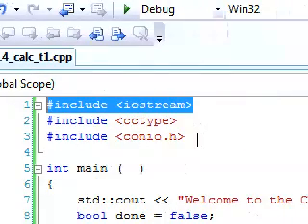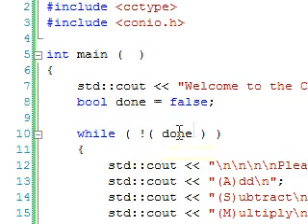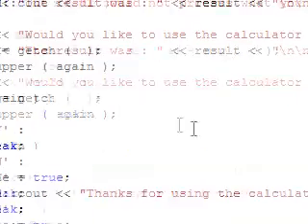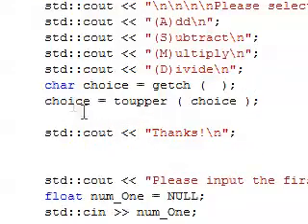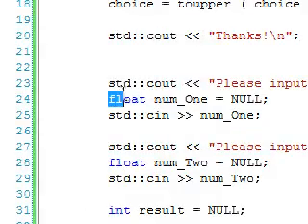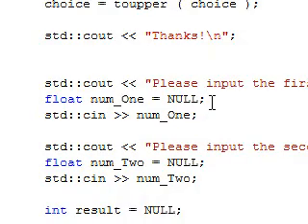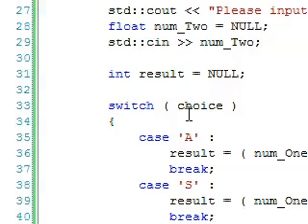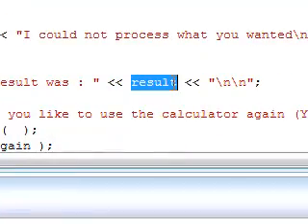C++ Tutorial #14 - Part 1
The long awaited C++ tutorial number 14. I think I've had this waiting for about 1 and a half months, so here it finally is :P This is one that covers the calculator program. I've been slacking off recently. You guys can expect me to do more C++ tutorials though (I'm going to give JS a rest, because at the moment, we're just doing little tidbits before we take on a big chunk (and to be honest, there isn't too much left that I'm able to teach) whereas with C++ there is a lot of new material which is very important in learning to program with it. I've also recently signed up to go on a two week computer course for Python and C++ at Stanford this summer, so I'm chuffed and hopefully I'll learn lots of cool stuff I can teach all you guys :)).